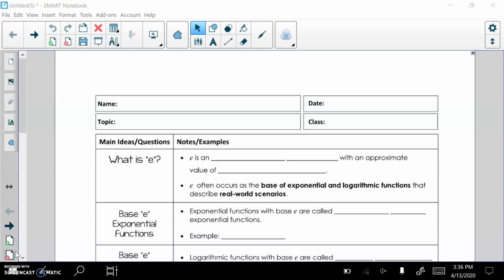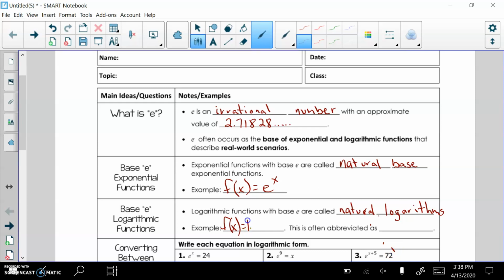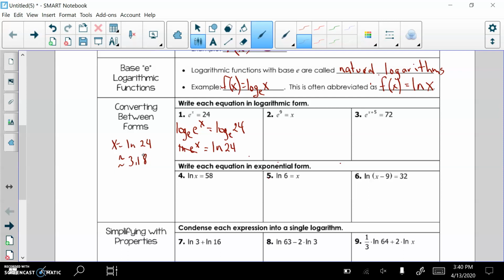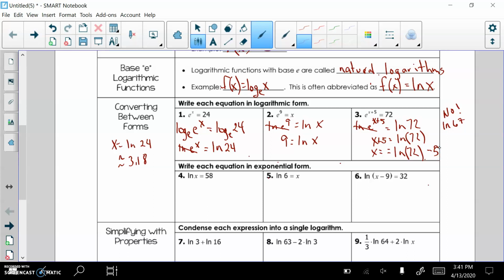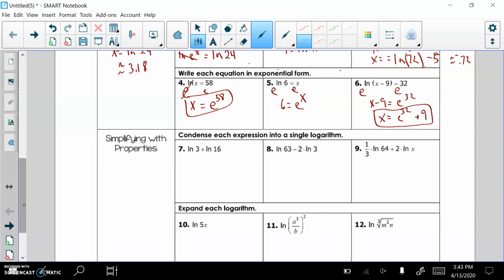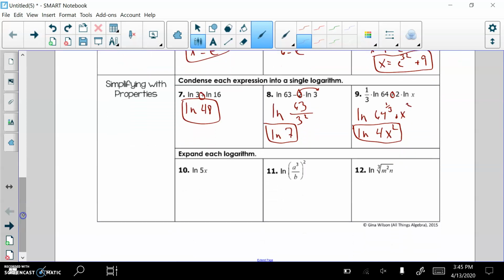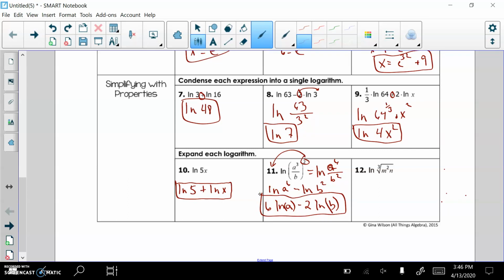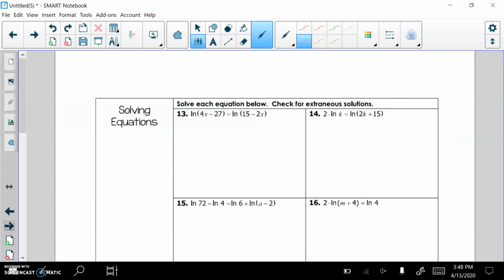GT Algebra II "e" and Natural Log #1